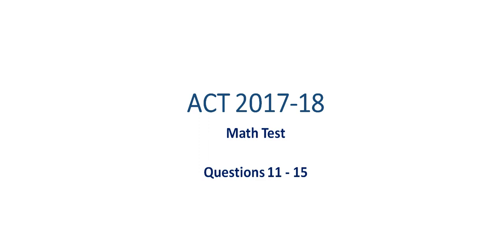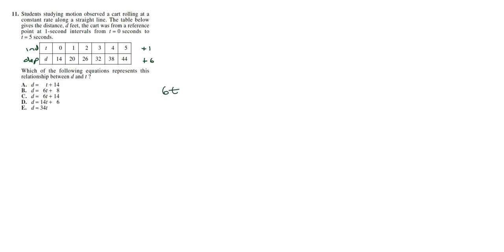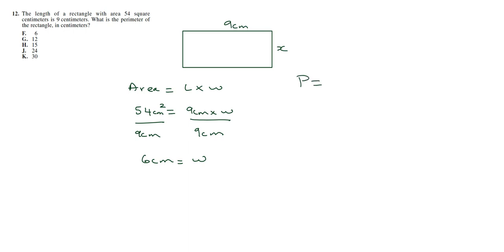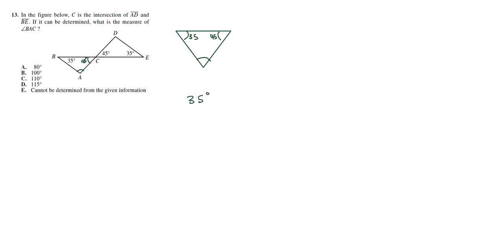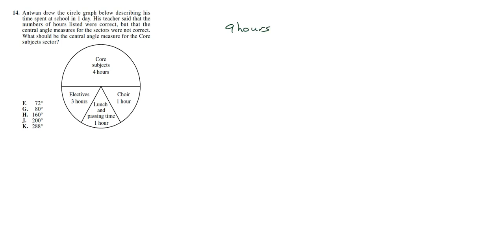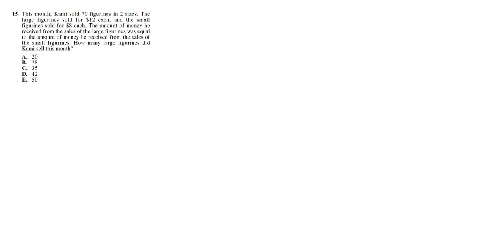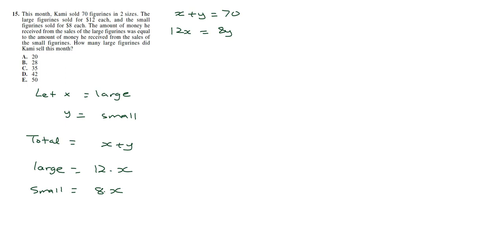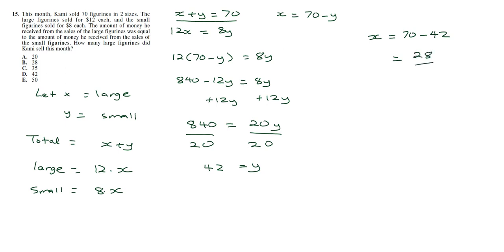ACT 2017 18 Q11 15